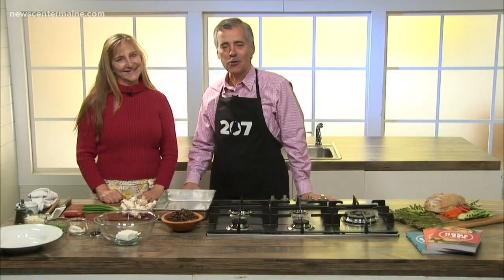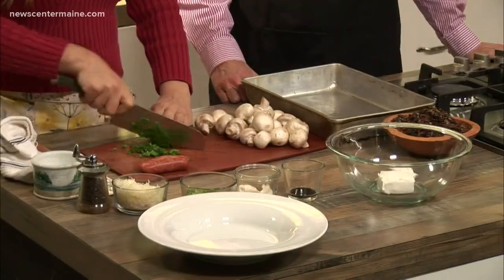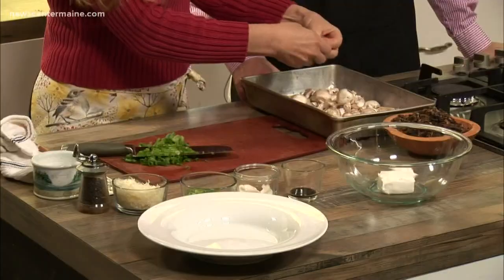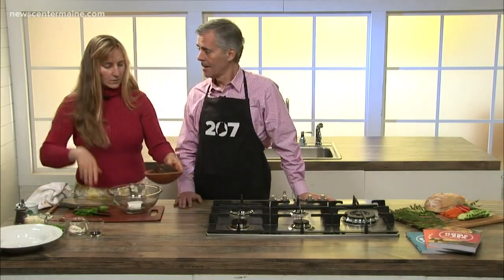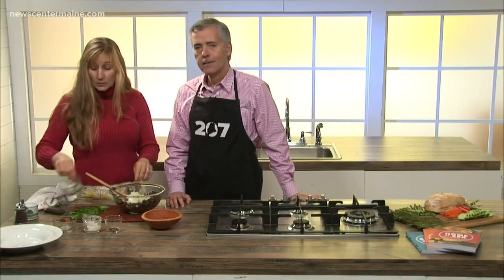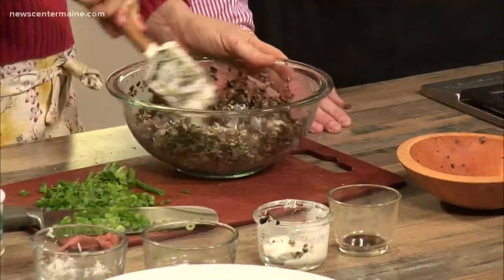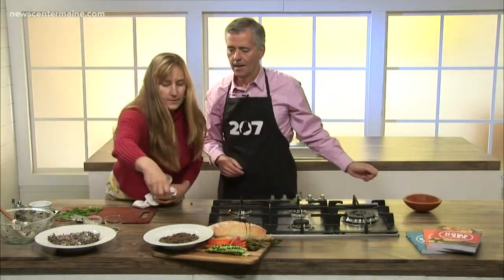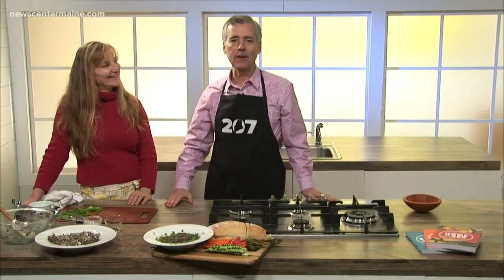Chef Annie Mahle prepares Roasted Mushroom Paté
A perfect appetizer for the holidays!